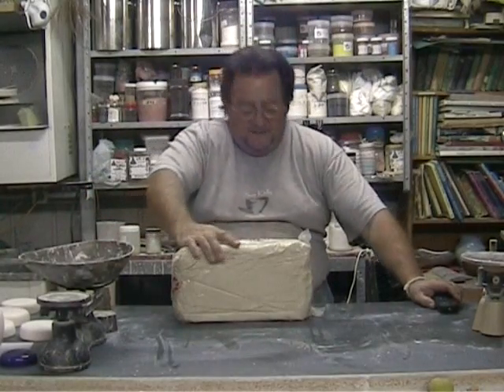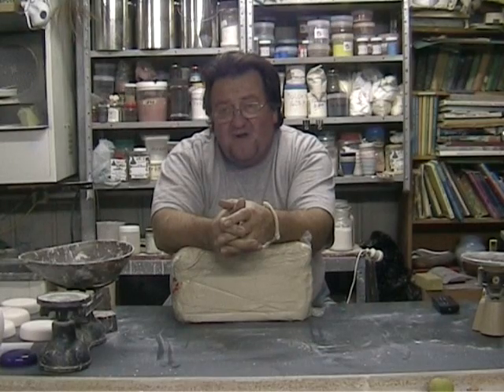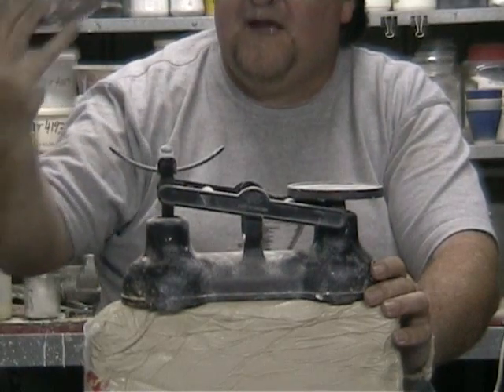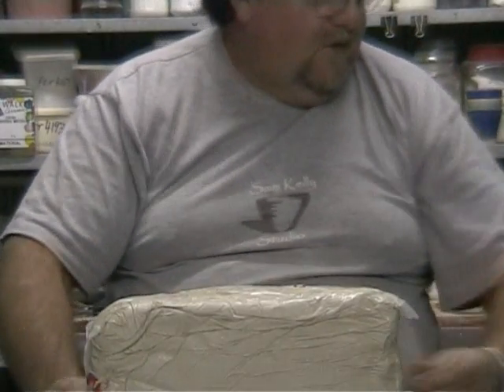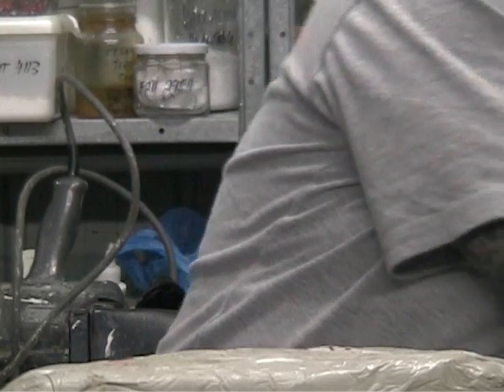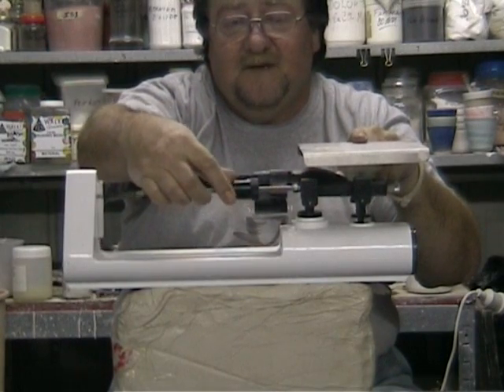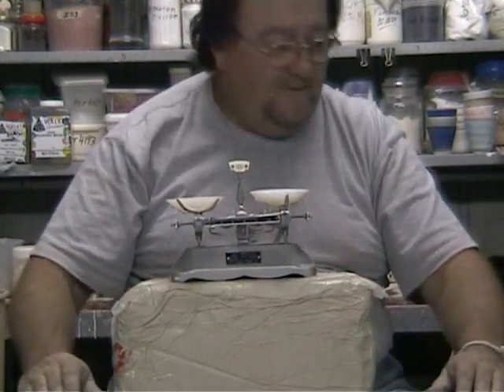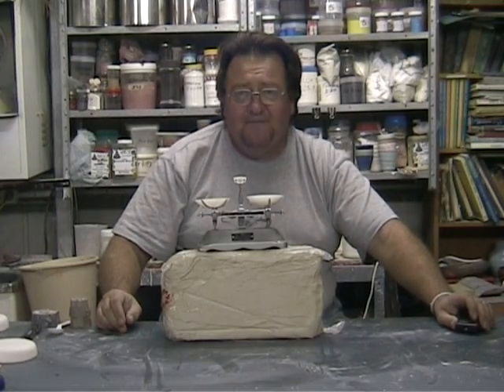Pottery Scales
Scales for pottery and ceramics